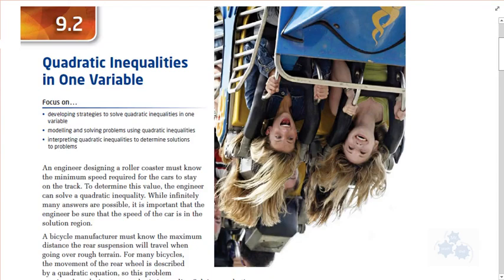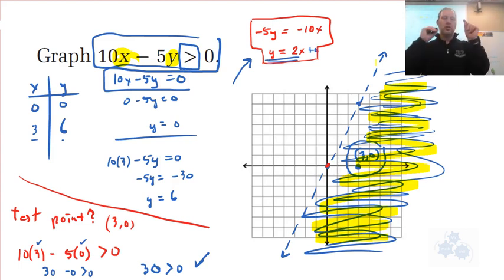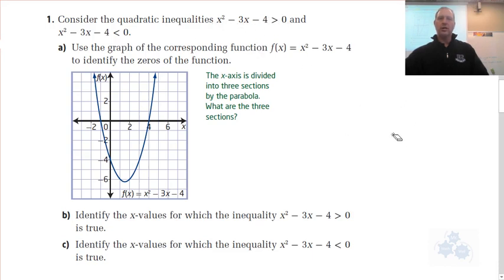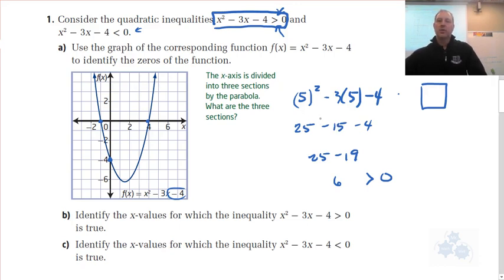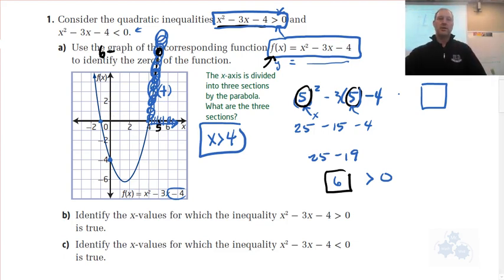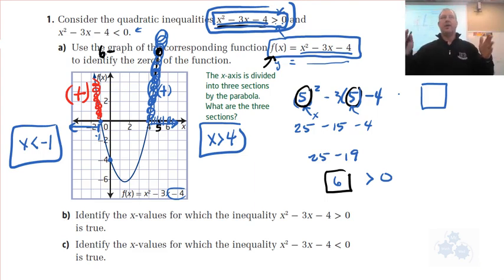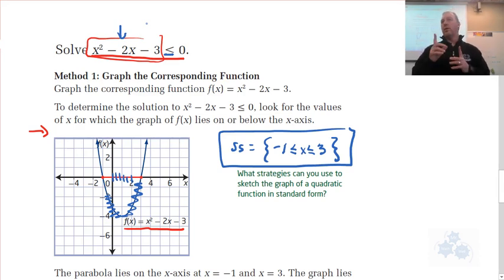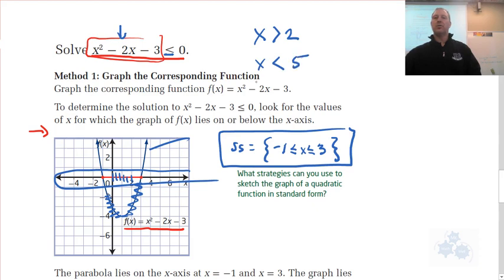PC 20 9.2 Solving inequalities in one variable (part 1)